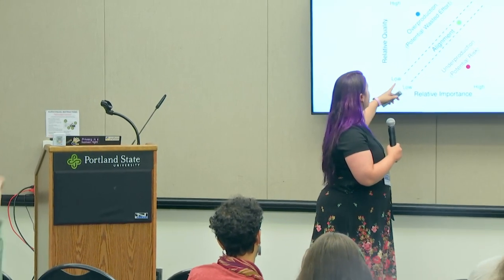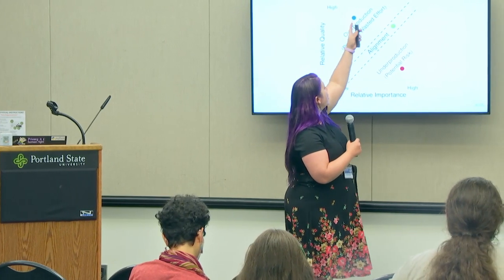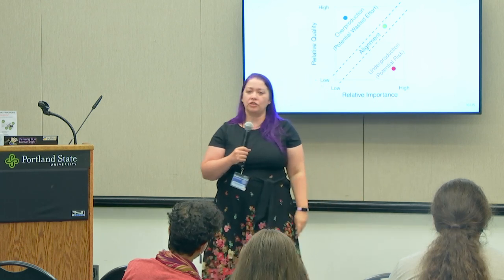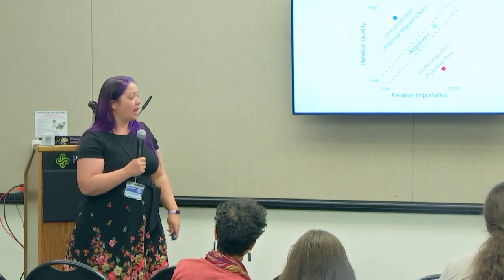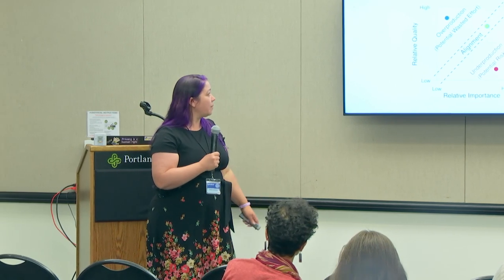Research Says.....Insights on Building, Leading, and Sustaining Open Source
How do we know when a project is struggling? How can we build communities to sustain open source projects?

In this beginner-friendly talk, I will describe recent research findings about successfully sustaining an open source project and the lifecycles of these projects. We know that open source software is fundamental to global communication, business, education, and more. This software is often produced and maintained through dynamic organizations in which we have a great deal of flexibility to choose our own tasks. But what we choose to work on and what the global public most needs are not always in alignment. What organizational structures, governance practices, and technology choices are associated with increased risk? And given these circumstances, how might we work together to improve software quality and security? Let's look at what we know about signs of trouble and strategies for success, and then discuss how the research community can better serve the needs of open source.

You'll walk away with:
* new ideas for taking action personally and inside organizations
* specific data-driven insights into how projects evolve over time